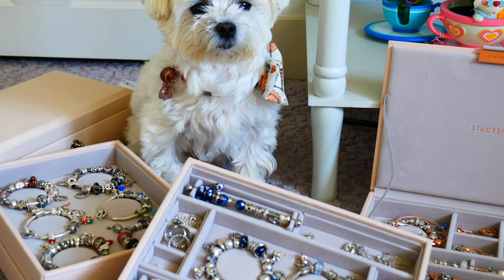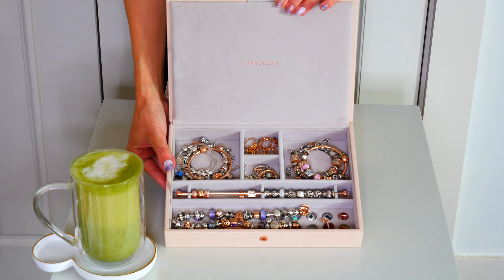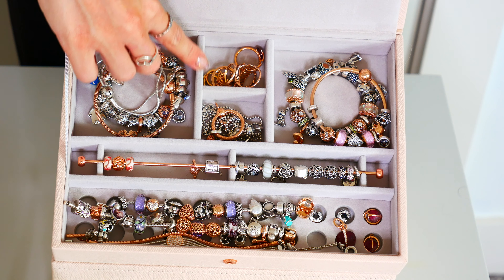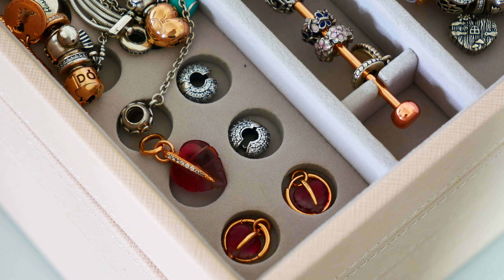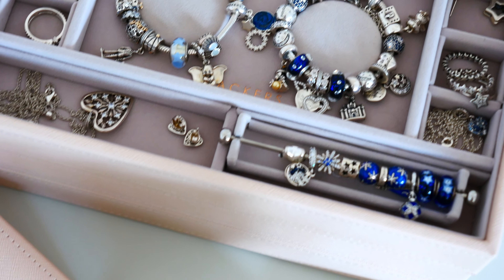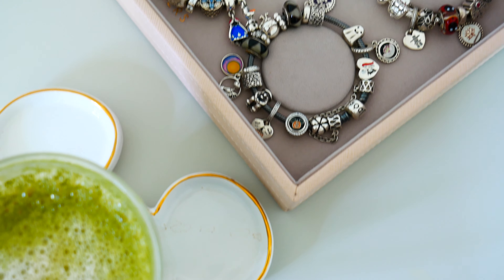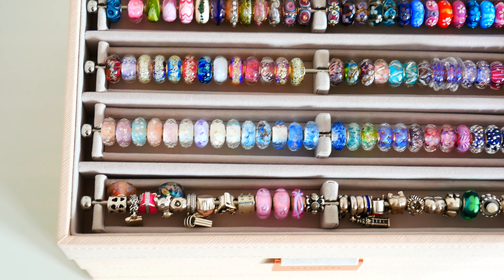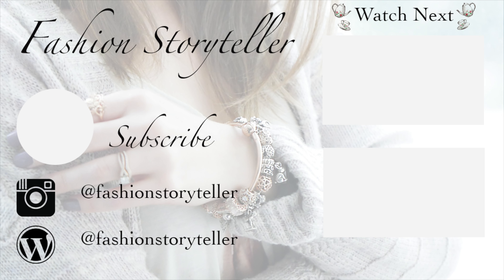Pandora Bracelet and Charm Storage | Updated Stackers Jewellery Box | Pandora Rose Collection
TEA OF THE VIDEO:

Pumpkin Pie Matcha by DAVIDsTEA

ABOUT THIS VIDEO:

Sharing a look at my Pandora Collection and how I re-organized it with my Stackers Jewellery Box from That Diamond Girl. Stackers is a wonderful way to organize and display your jewellery.

That Diamond Girl is an authorized online retailer that carries a variety of Stacker's jewellery boxes, trays, charm bars and more. They also carry a beautiful selection of necklaces, rings, bracelets and earrings.

That Diamond Girl reached out to me to share this exciting news, as well as to offer this community a special 15% off coupon code for their Stackers brand jewellery boxes!

Thank you so much if you use my link, it really helps me out a lot!

That Diamond Girl was very kind and also gifted me my own Stackers Blush Pink/Grey Velvet Jewellery Box to review and organize my Pandora Collection with! A huge thank you to the team at That Diamond Girl, as well as this community, as I wouldn't have these opportunities without each and everyone of you. 💕